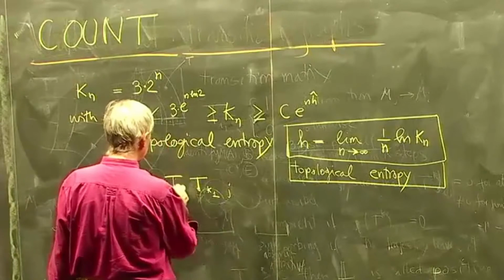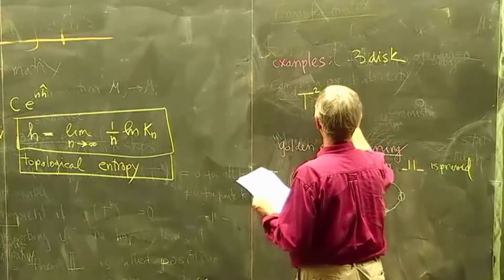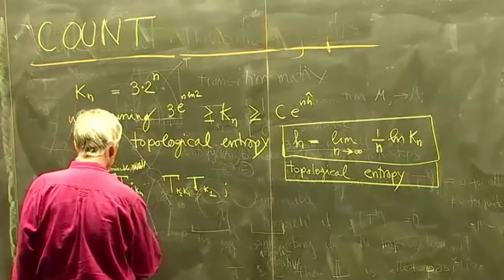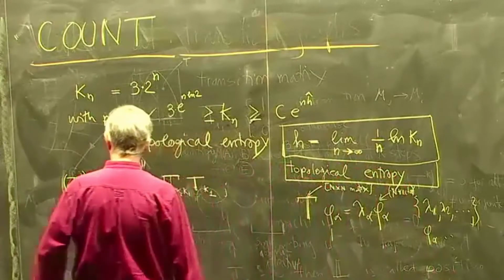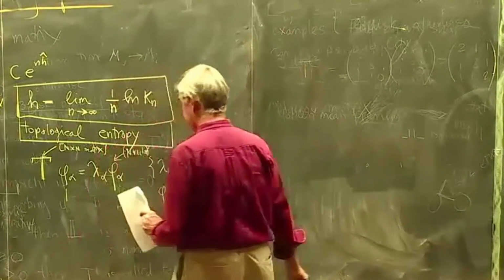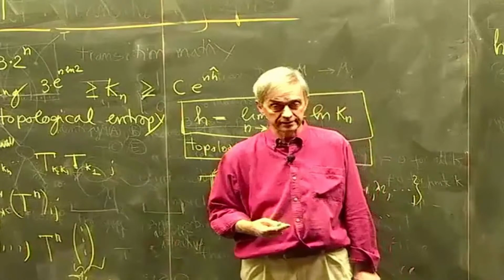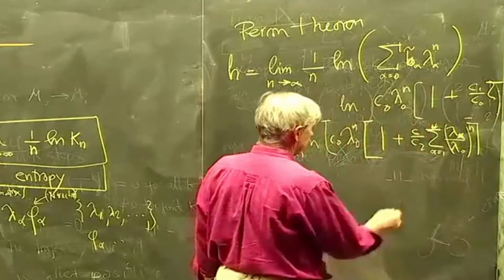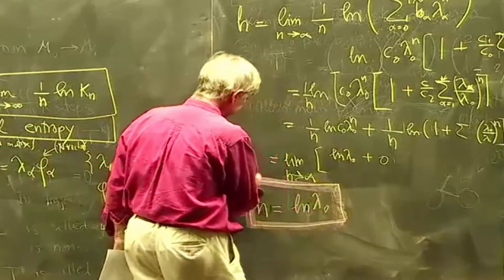ChaosBook.org chapter Counting - How many walks are there?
countLect1walks  (temporary, to be replaced with better resolution)